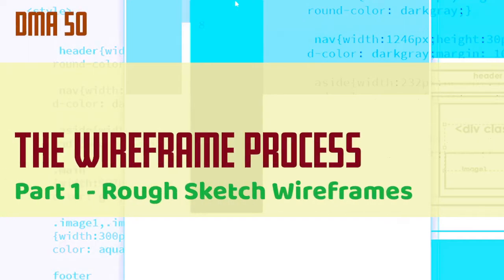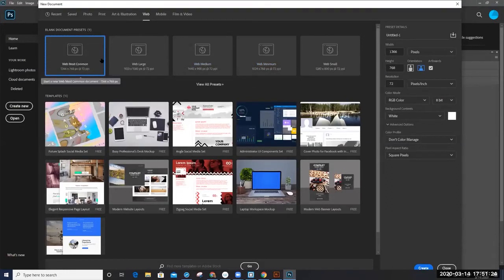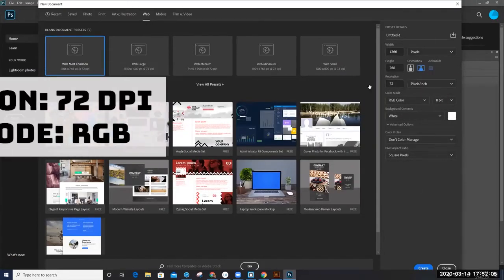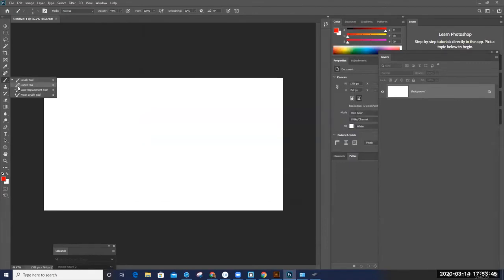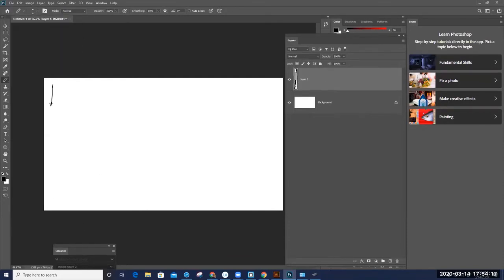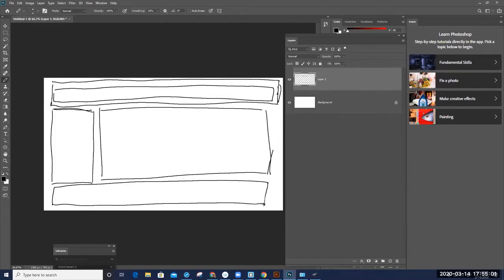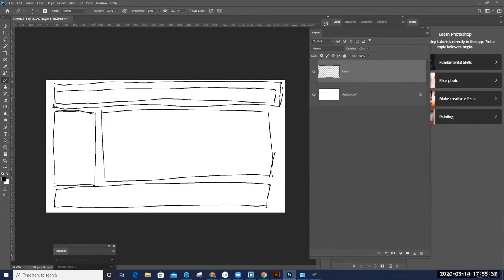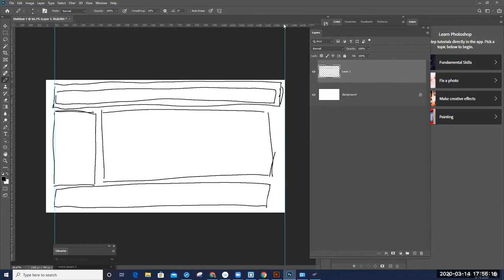The Wire Frame Process - Part 1: Start in Photoshop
This video goes through the first step of the wire framing process, which is sketching out your idea.